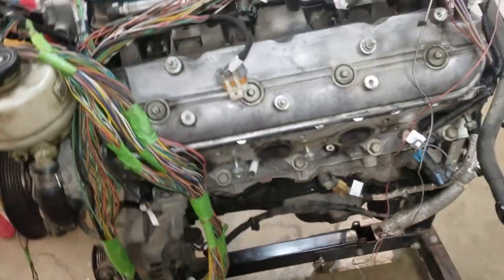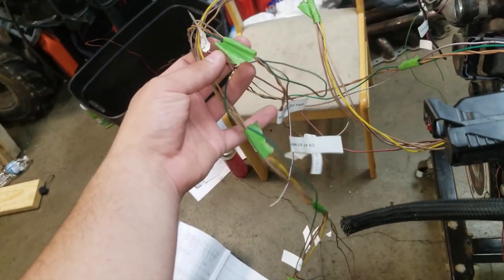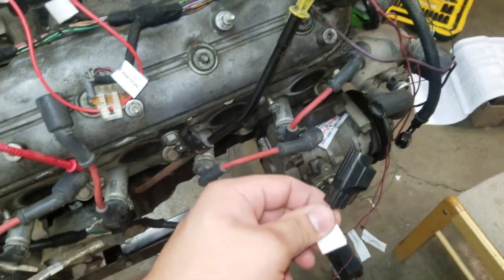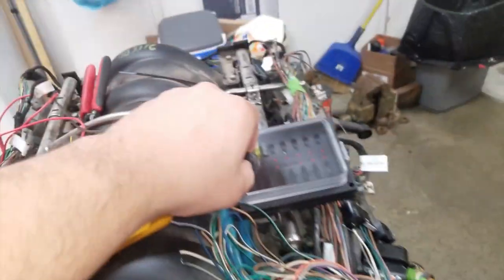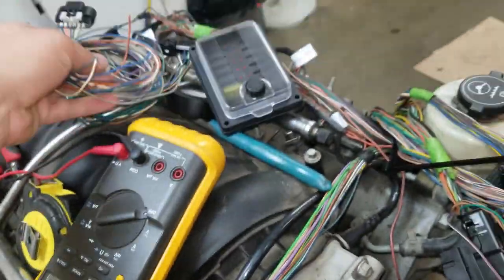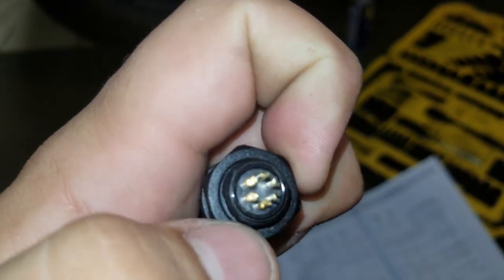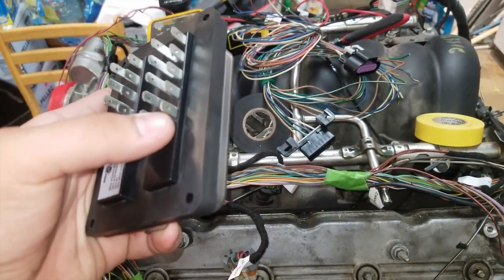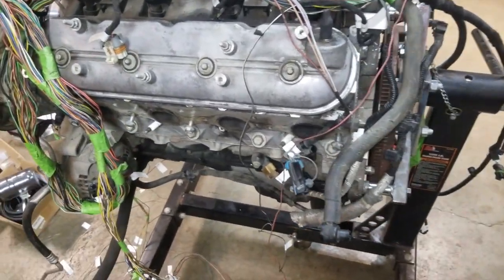G Wagon LS swap - GM Wagon - Part 1: Engine Harness and first Start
This is my project swap i begun in the Summer of 2019 i bought a 260k mile G wagon with a barely alive engine and decided to swap a 6.0L Ls2 with a tr6060 6 speed manual behind it.